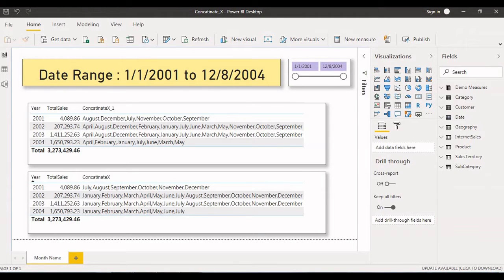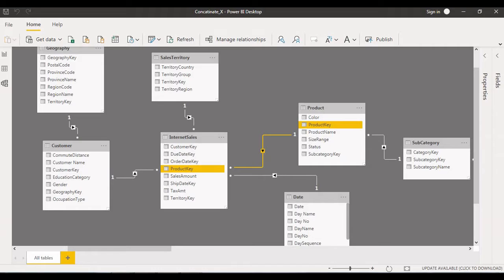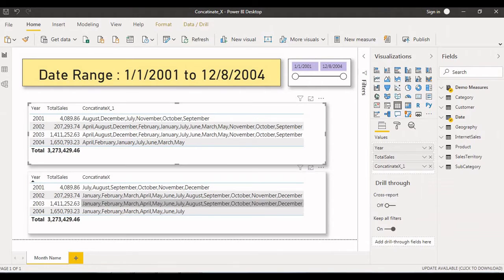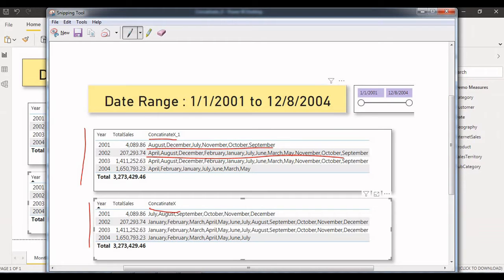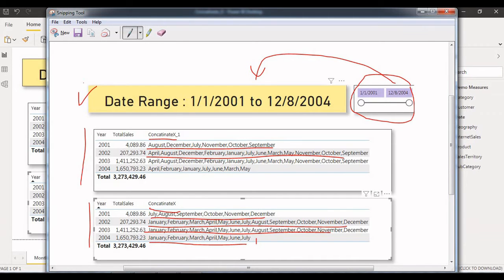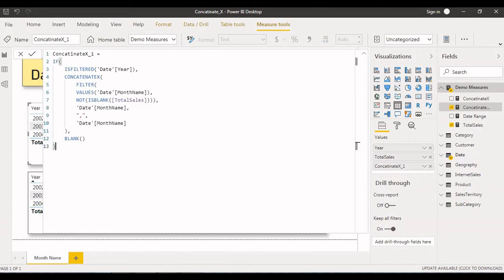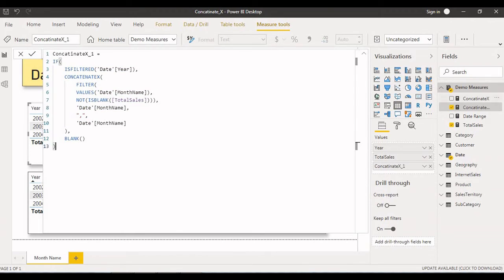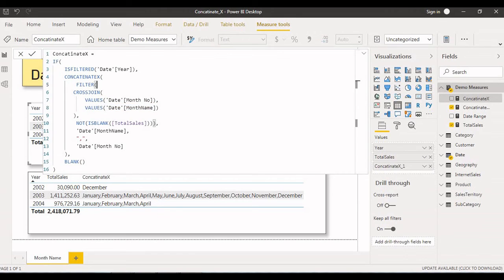Microsoft Power BI and DAX Part 50 : How to Use CONCATENATEX Function in Power BI